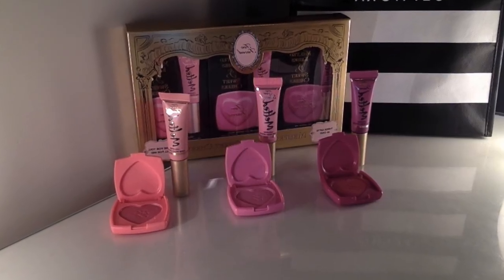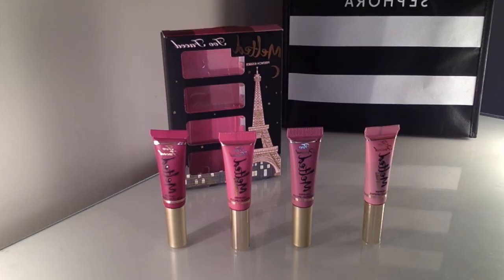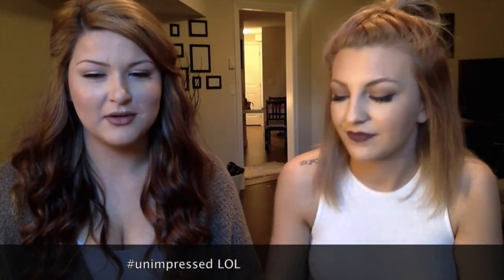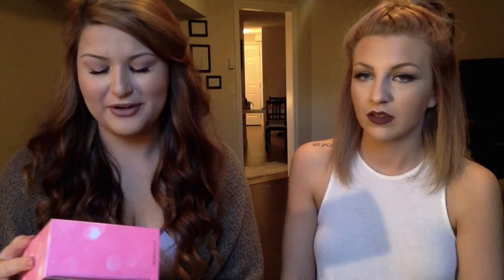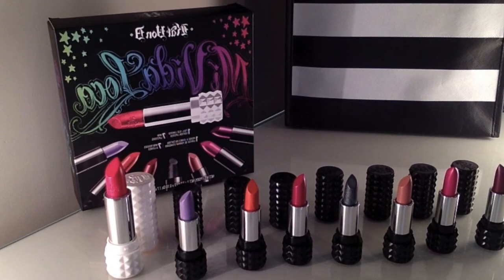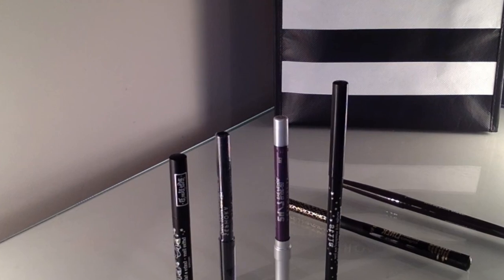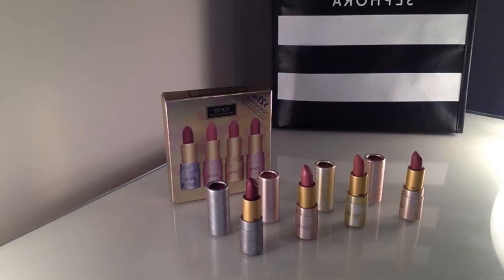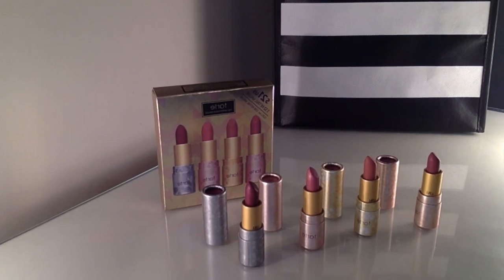SEPHORA VIB ROUGE 20% OFF HAUL 2015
We are so excited to shared our Sephora 20% off Haul! We had so much fun shopping the VIB Rouge Sephora sale!! we are so pumped to be sharing our awesome goodies that we got at Sephora! We hope you all are doing some damage at the VIB Sephora Sale :) Let us know if you all get anything good, we'd love to hear from you!
happy hauling!